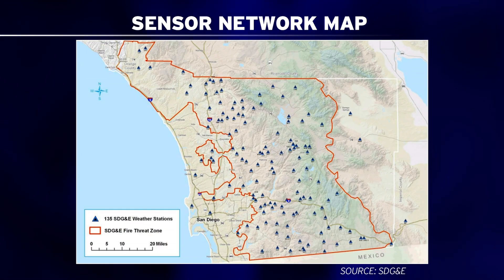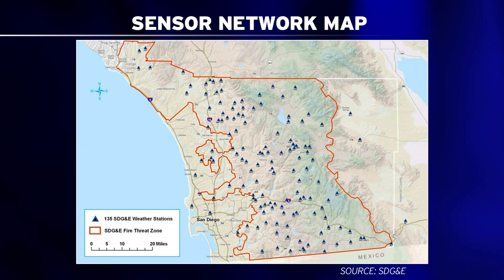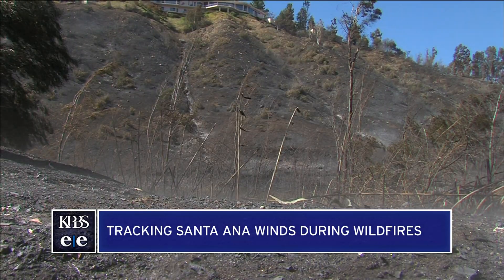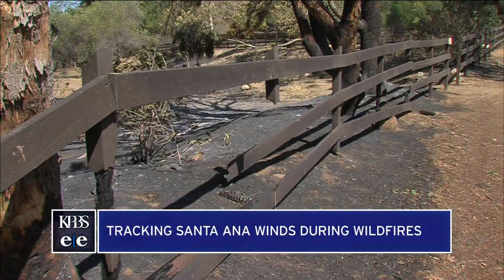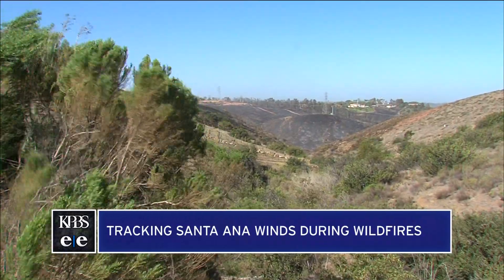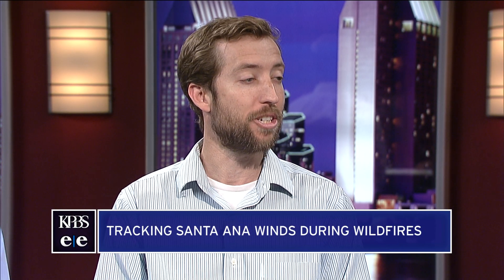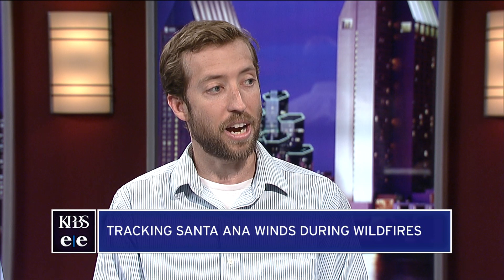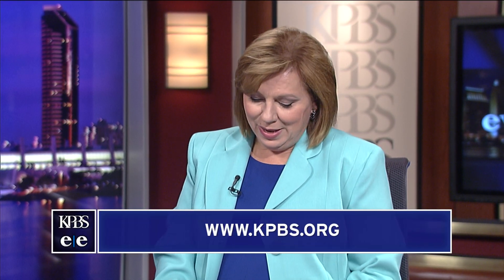Tracking Santa Ana Winds During San Diego's Wildfires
Steve Vanderburg and Brian D'Agostino, senior meteorologists with the SDG&E Weather Network, talk about a weather sensor network in San Diego County that's working to aid the fight against wildfires.